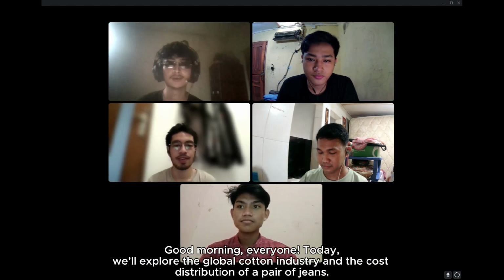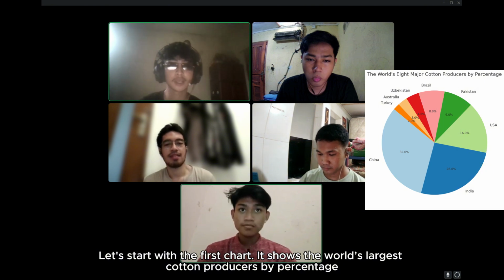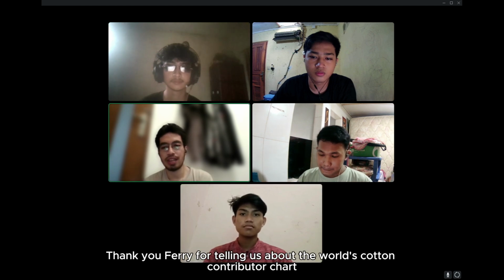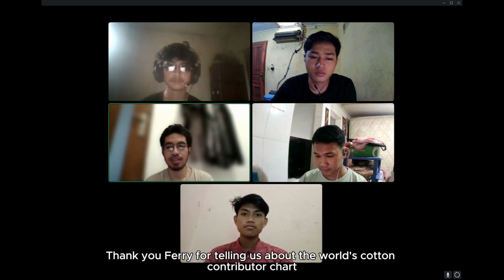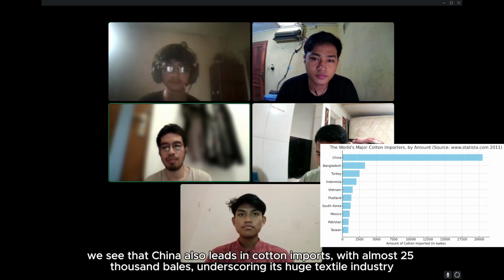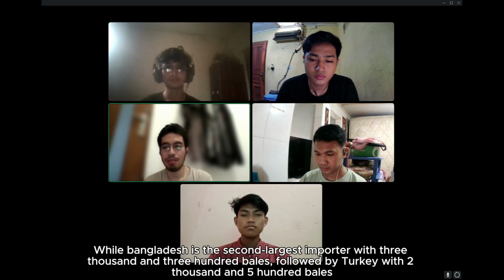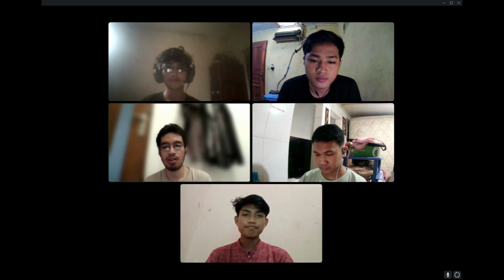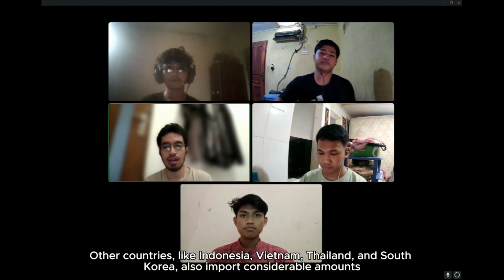Mid-Term English Presentation | 2/11/2024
MUHAMMAD ARIEL RIZKY USMAN